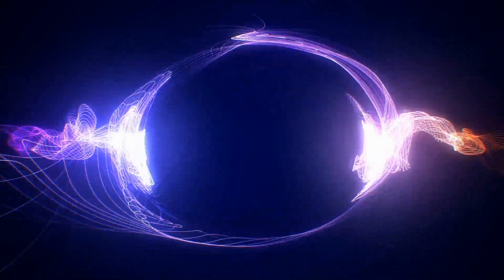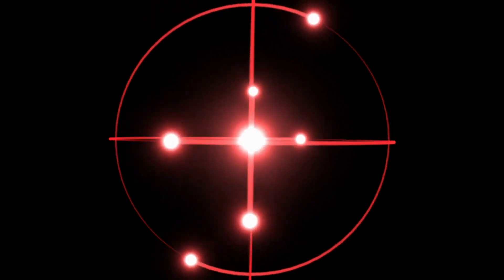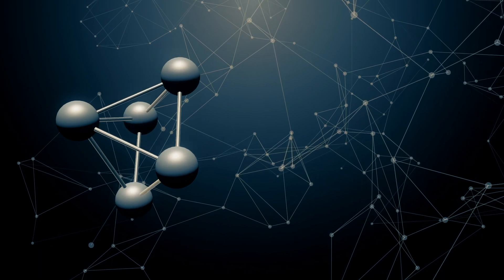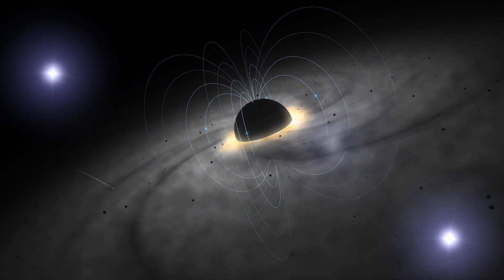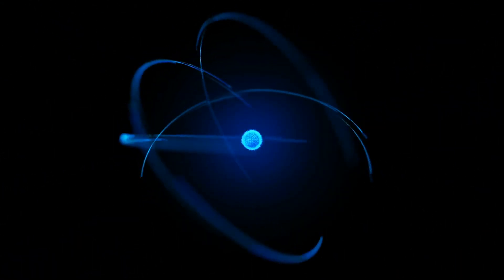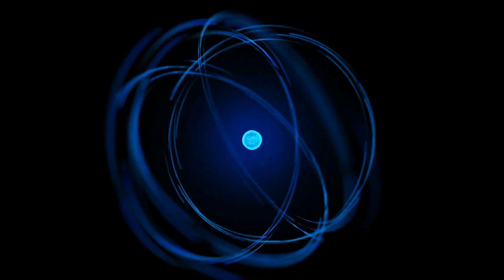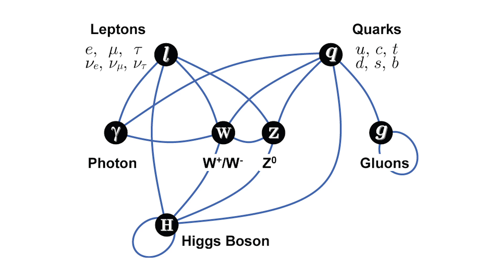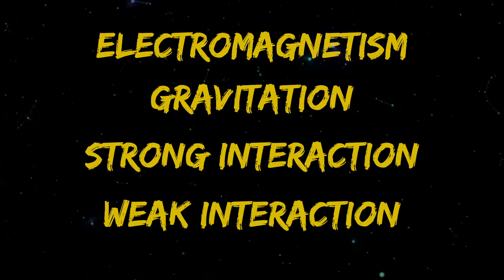Quantum Field Theory: Physics of Particles and the Universe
Quantum Field Theory is an incredibly exciting field of study that seeks to explain the underlying forces controlling the physics of particles and the universe as a whole. Whether you're talking about protons, electrons, or any other building block of matter, Quantum Field Theory (or QFT) unifies all theories to paint a picture of what the very basic principles of matter itself are. Dive into this juicy topic on this episode of Super Freaky Science!